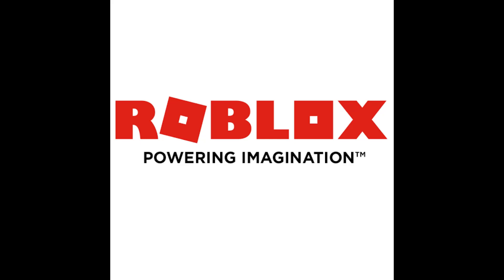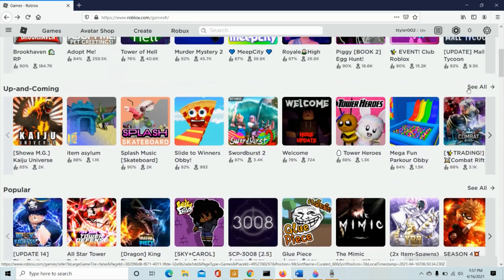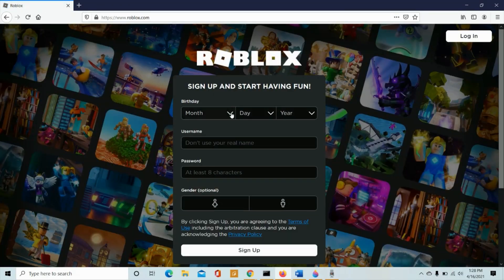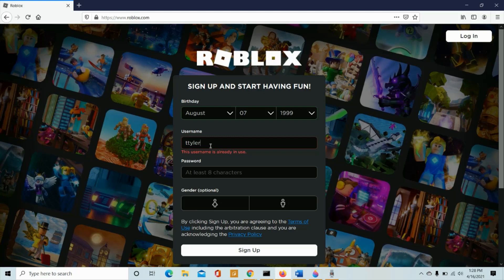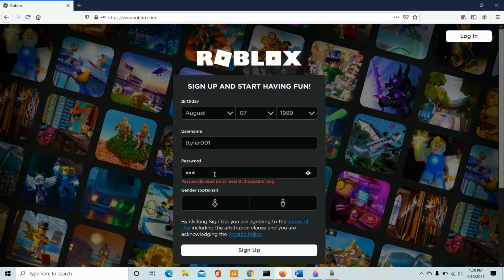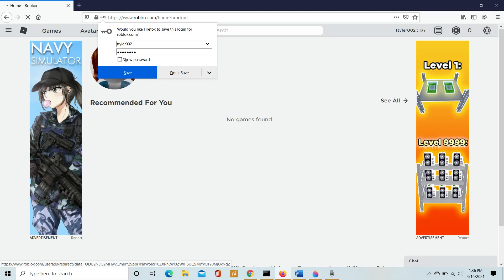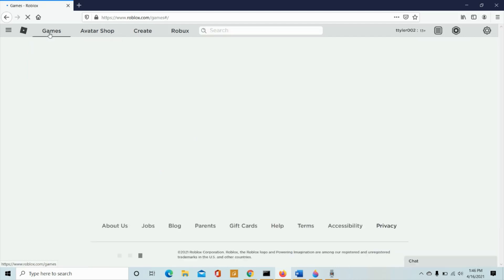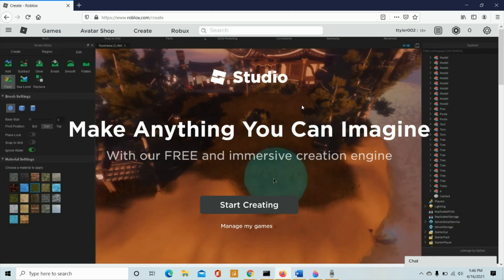HOW TO SIGN UP ROBLOX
Here's a simple how to video how to sign up for ROBLOX April 2021 in your PC

Roblox is an online game platform and game creation system developed by Roblox Corporation. It allows users to program games and play games created by other users. Founded by David Baszucki and Erik Cassel in 2004 and released in 2006.